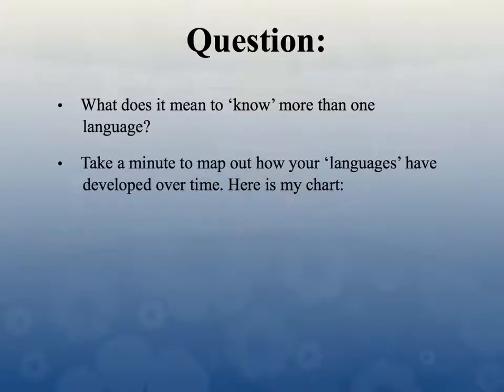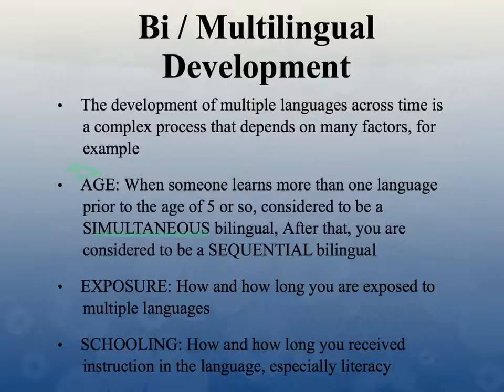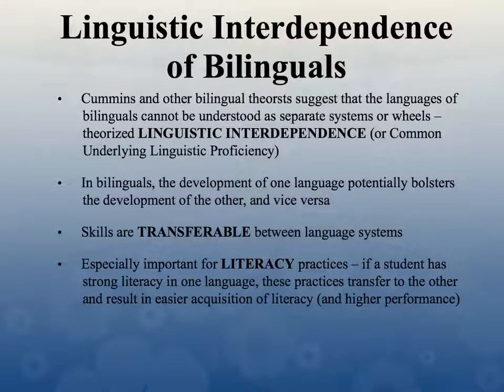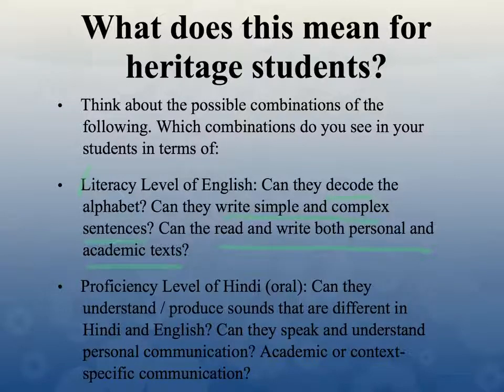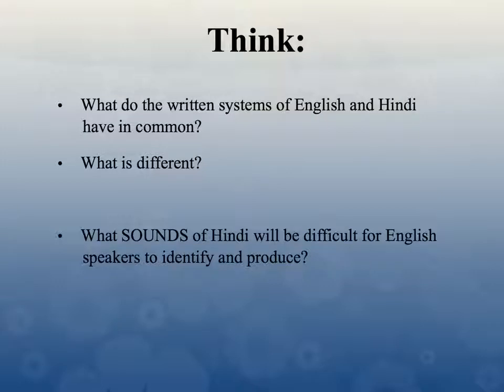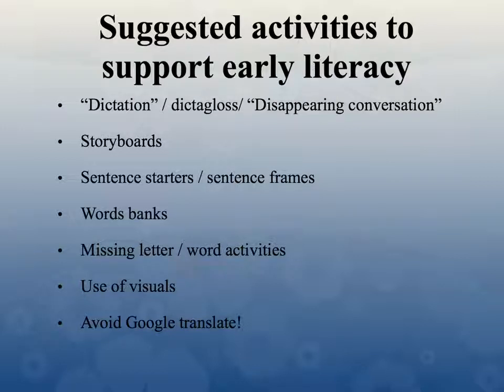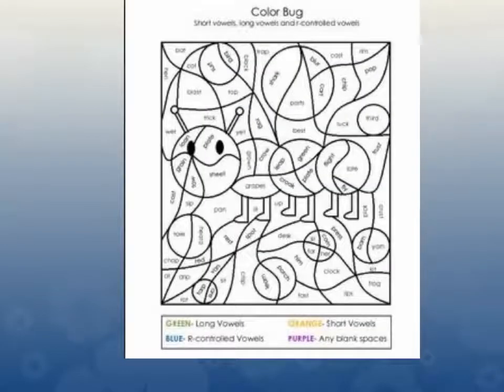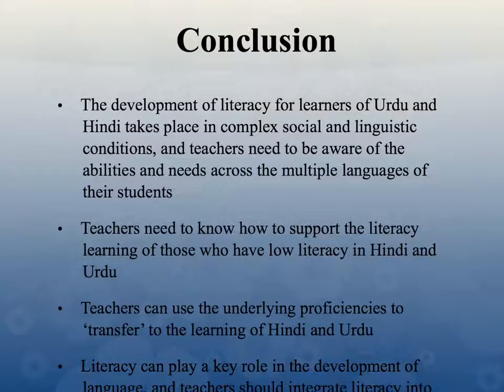Workshop: Supporting the Literacy Development of Hindi and Urdu Language Learners:Theory to Practice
This workshop by Dr. Tasha Darbes (Assistant Professor, TESOL and Bilingual Education, Pace University ) is part of the STARTALK@NYU Teacher Training Institute, a program offered by the Hagop Kevorkian Center and funded by the STARTALK grant from the National Foreign Language Center, University of Maryland.